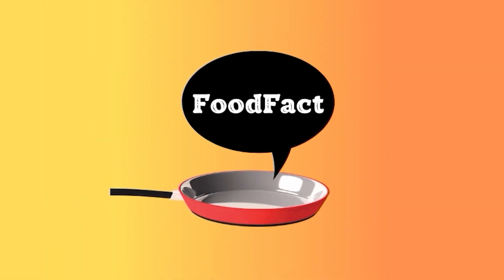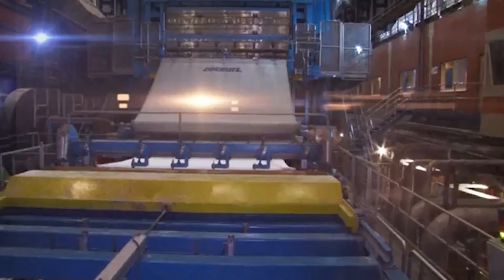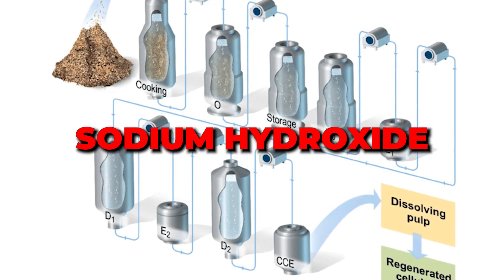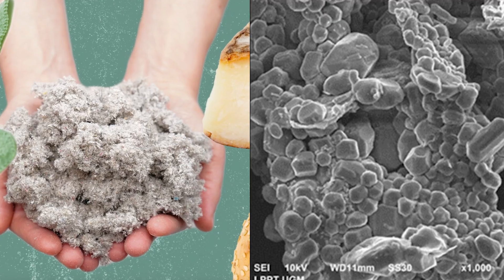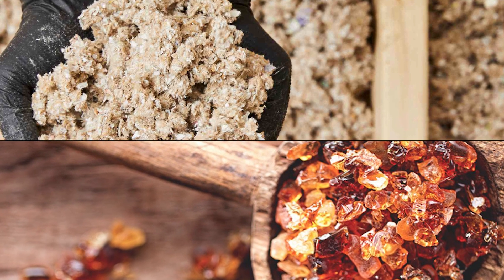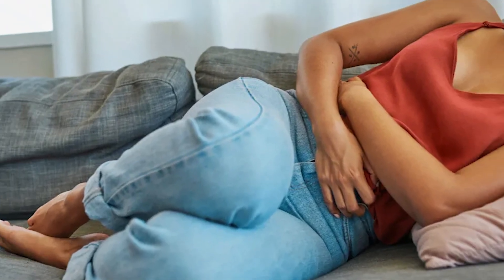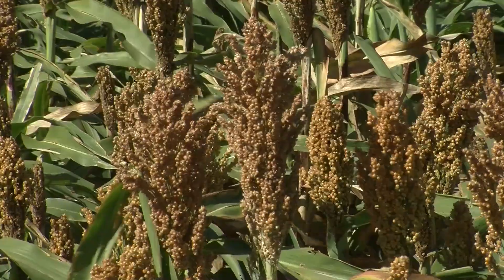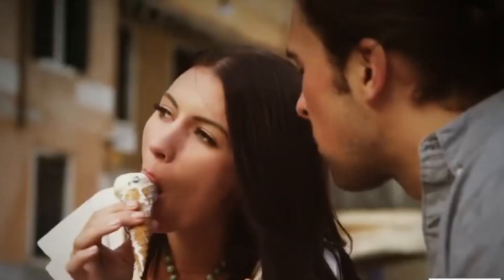WOOD In MEAT And CHOCOLATE ?!?!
FOODFACTS- AND THEORIES  4 YOU
Cellulose, it is found in many random products in the supermarket such as falafel, chocolate milk, diapers, meat substitutes and, for example, goat cheese. But what is it? Cellulose is apparently the most abundant organic compound on Earth, found primarily in the cell walls of plants, wood, cotton, and several other plant-based materials.

About FoodFact 4U
🎥 Videos about food, facts and theories
🎨 Written, voiced and produced by FoodFact 4U